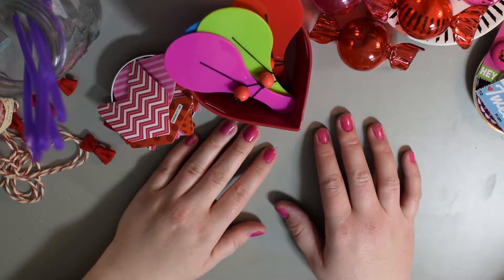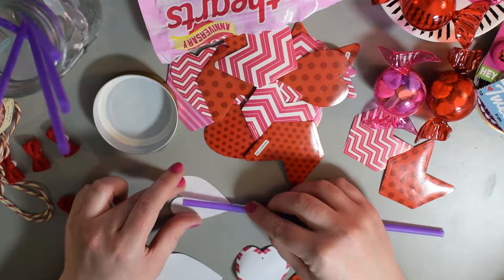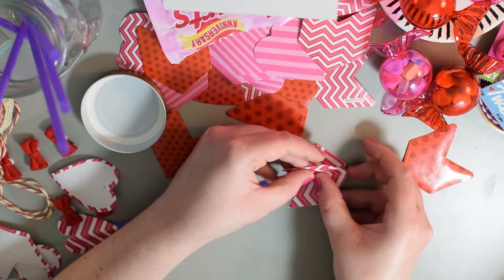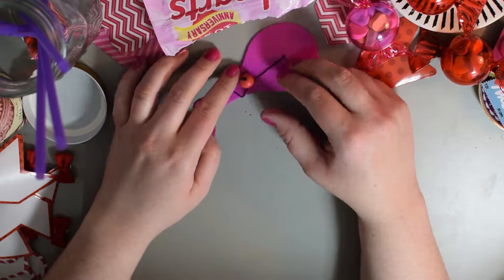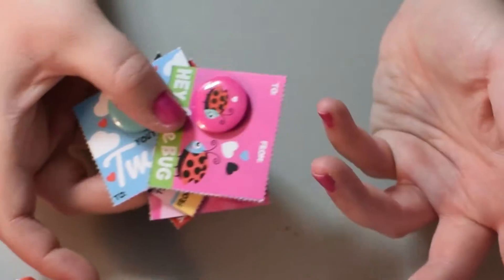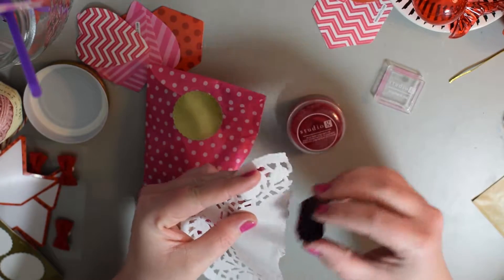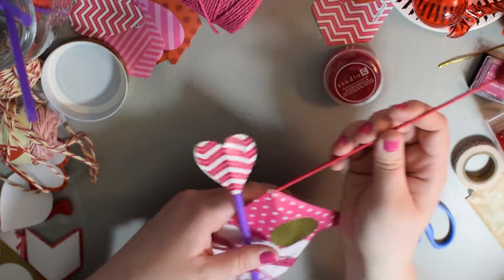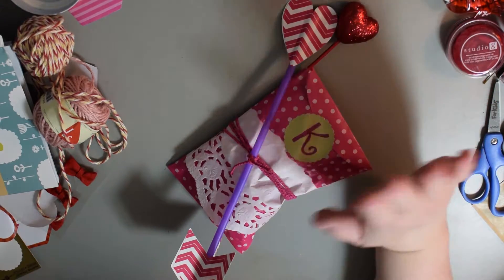Love Day Gift Tutorial | Keisha Egbert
Today's video is a tutorial on how to make these adorable Love Gifts for Valentine's Day!

I N S T A G R A M: @keishaegbert
T U M B L R: brilliantlovely.tumblr.com
T W I T T E R: @keishaegbert
S N A P C H A T: @keishbobeish